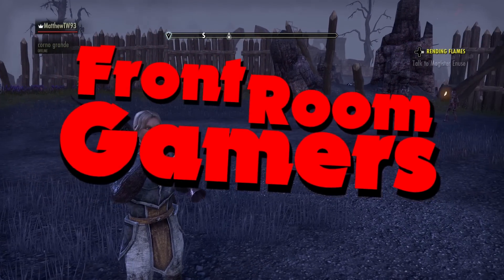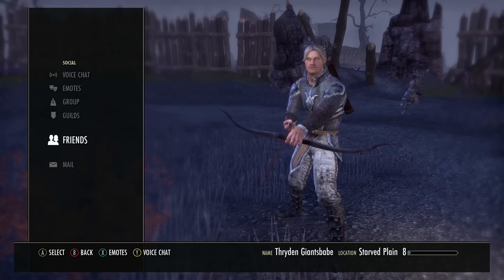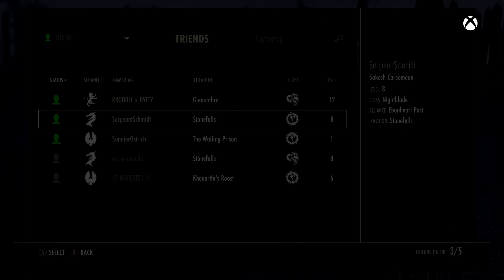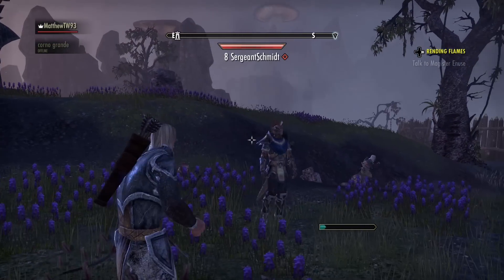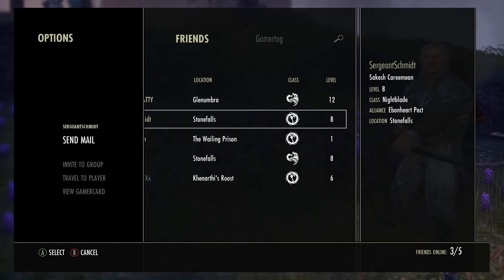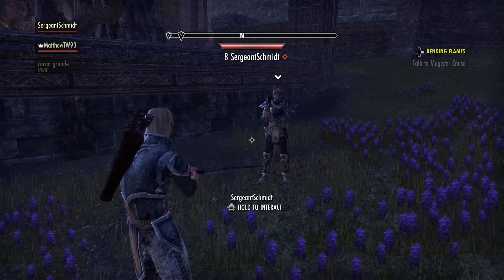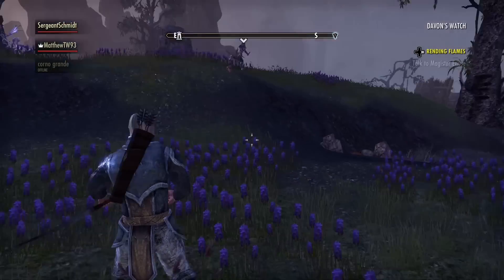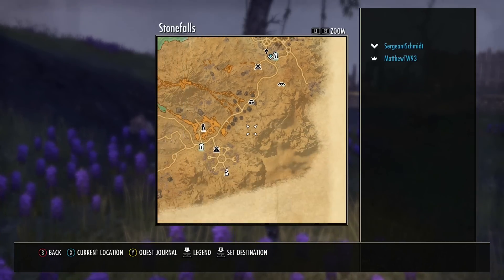The Elder Scrolls Online Console How to play with friends (Groups Explained)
In this video I eplain how to play with your friends on The Elder Scrolls Online Tamriel Unlimited on console

and was composed by Sparkles*